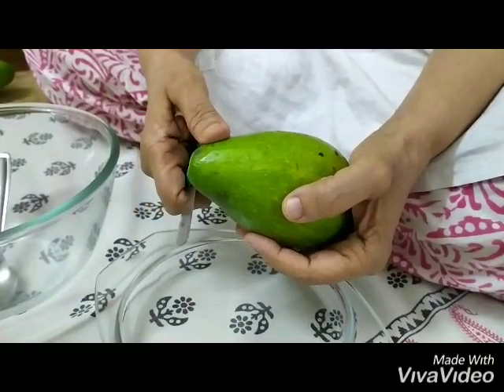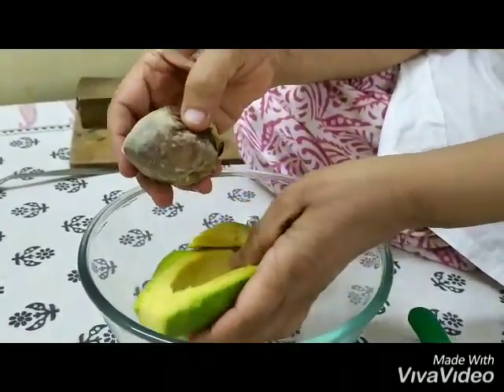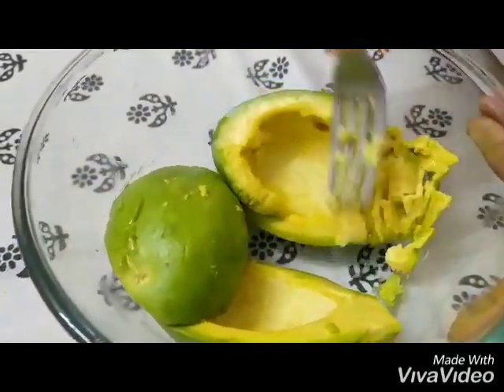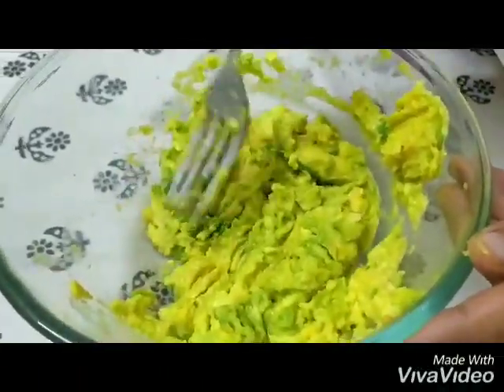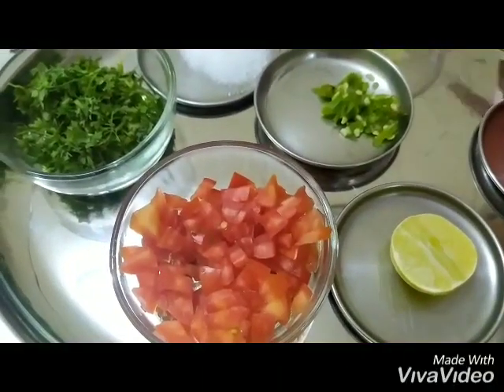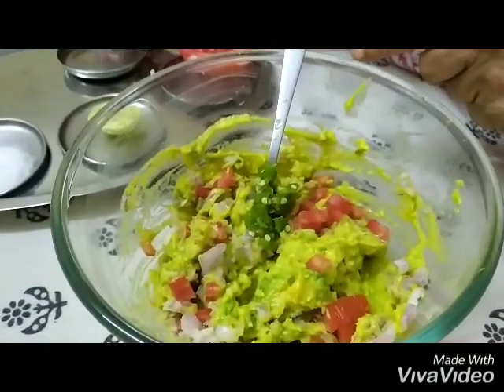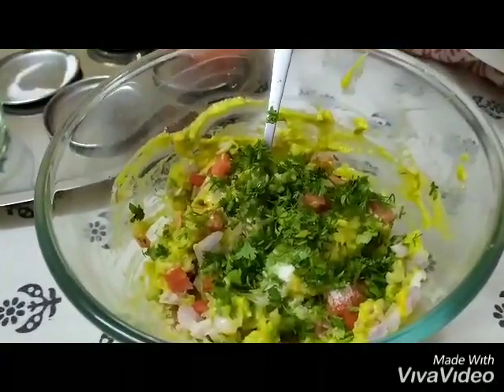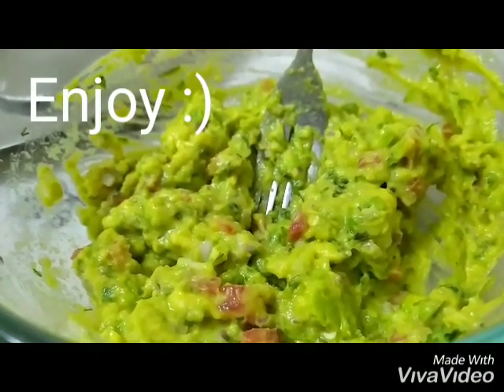Guacamole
A delicious spread made from Avacado.